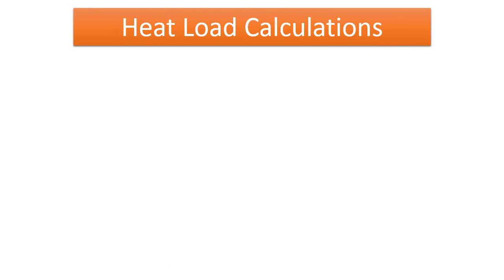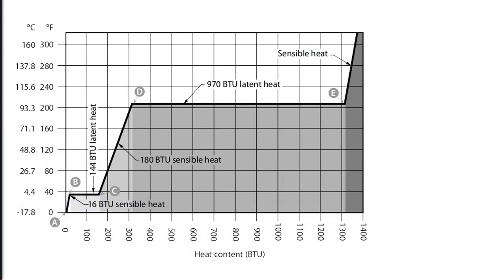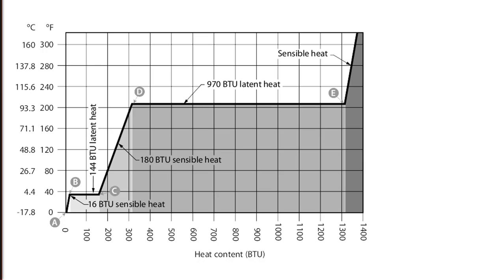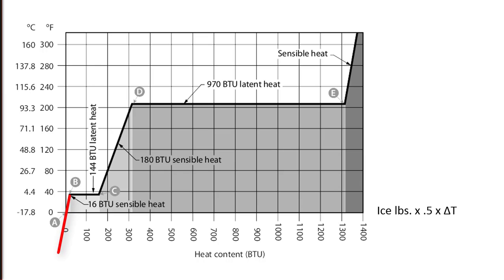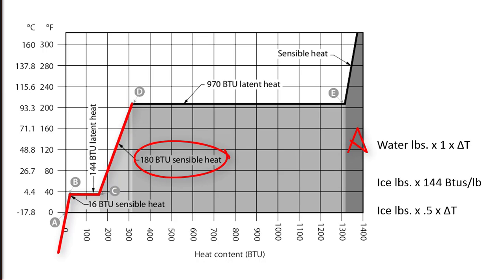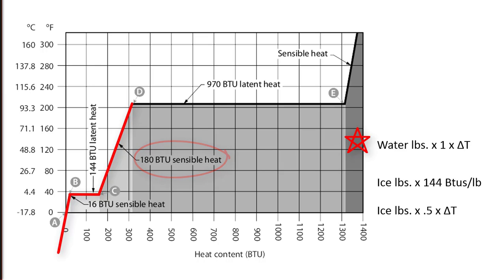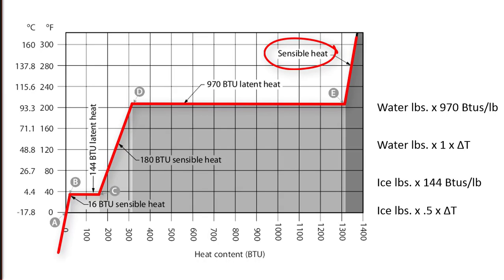Heat Load Calculations